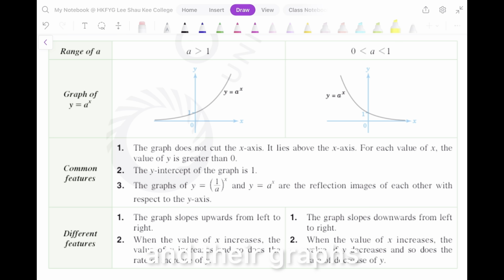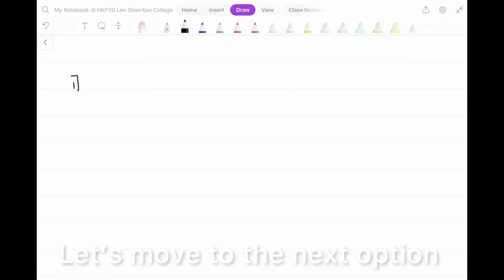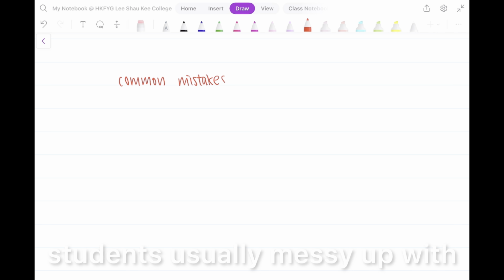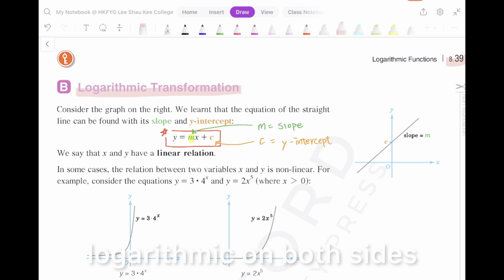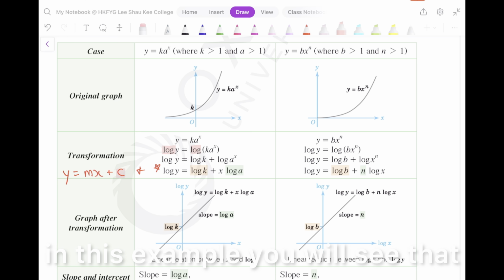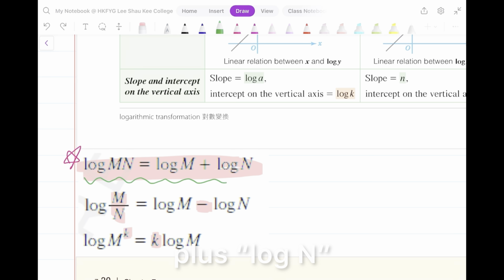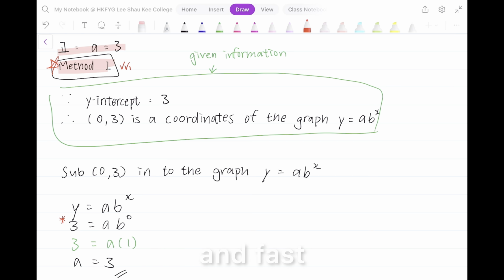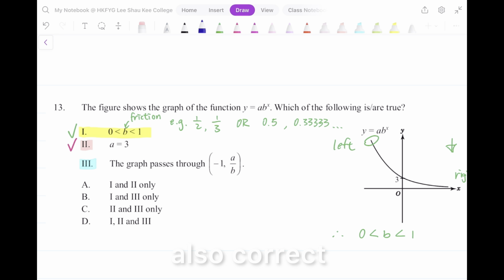Q13 full explanation — 2020-2021 S4 2nd Exam Paper 2